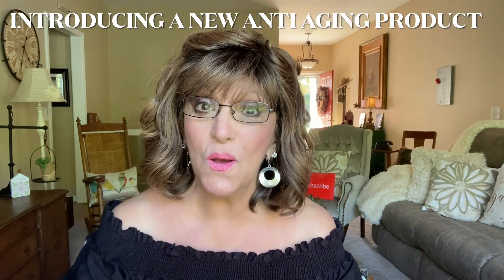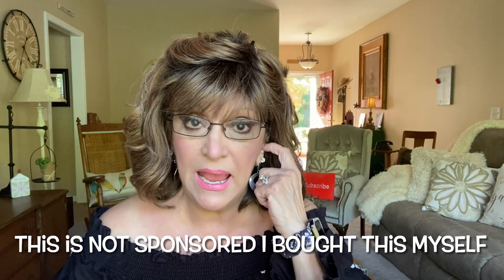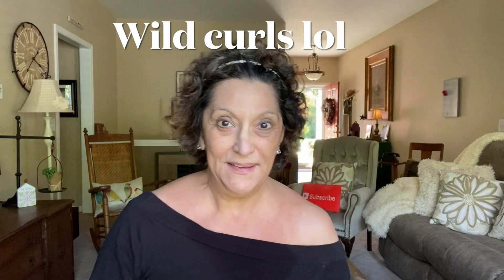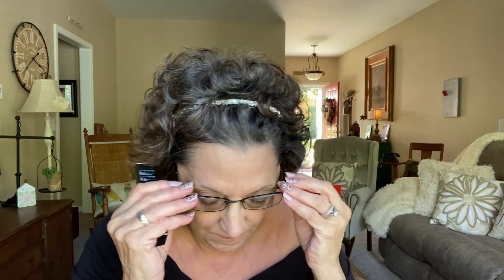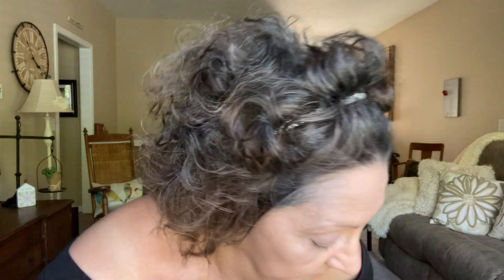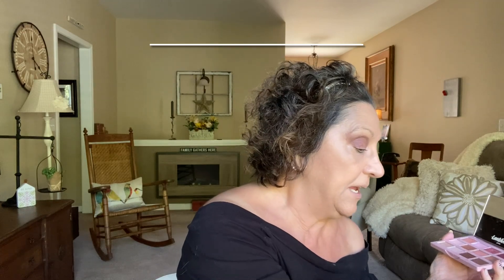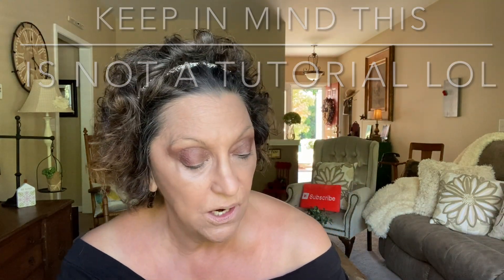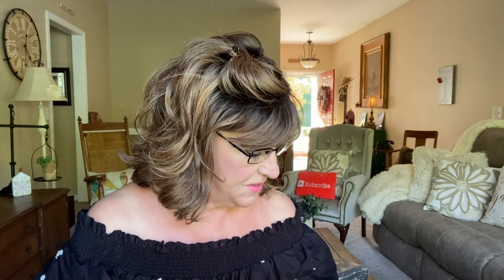79 yrs old My Secret Anti-Aging Products-GRWM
So excited to show you this anti aging beautiful luxury concealer/foundation by fierá! You will be amazed at the transformation! The Secret is out ! You Won't believe this. Best Product for your face this year!!

GLOW25
PLEASE NOTE THEY SAY ON THEIR WEBSITE TO WARM THE CONCEALERS IN UR HAND! I DID NOT DO THIS AND IT WAS FINE BUT FOR BEST RESULTS WARM IT A LITTLE :)

Secret to beautiful skin takes no time at all. Just Be consistent with your daily routine to be the best version of yourself you can possibly be.  Love you all! ❤️

Tarte Shadow in todays video

Elf mascara at Walmart Big Mood Black
Elf concealer at Walmart satin finish buy the one closest to your skin type you love
Elf Blush called Bright pink  Walmart
Lipstick is Elf 7710 Flirtatious

Products that I truly believe have made a big difference in my skin are from Ella Freda Organics line. Each Product makes your skin look amazing. They all work together to give your skin a soft smooth appearance and fights wrinkles.
PLEASE visit the web site below to see all their amazing products.
I do have an affiliate link for these products and if you order from this link I do make a little bit of money certainly not as much as I spend but a little.  If you order just hit this link below and Thank you in advance

This should take you right to the EF web site to order  😊
B2G1HP
B3G1F
B5G2F Buy 5 Products Get two Free  This is a great deal if you are like me and use these products often.

No one should be without a Sqhair band especially with wigs. So youthful looking for us “Woman of a Certain Age”  A Perfect Accessory for your hair or wig 😊
Julie from Sqhair bands has graciously sent this code to me for you to take advantage of this amazing hair band. So versatile and as you saw by my reviews they can be worn many ways.

WIG TODAY is Jaclyn Smith SUNSET in Caramelized Brown.. ordered they PY

Just use the link below and use code
BARB10

PLEASE JOIN US IN PRAYER AT 10:00 AM EVERY MORNING. ADD YOUR NAME OR A LOVED ONES NAME TO THE VIDEO BELOW.  HOLIDAYS SOMETIMES NEED EXTRA PRAYERS.

Thank you to my Posse and all my new subscribers for joining my channel.    I am so grateful to all of you who support me! Your comments have motivated me to keep going!  I could not do this without you.  Go out and make this a positive beautiful day. Do not allow Negativity into your heart mind or body. Stay happy and healthy and be kind.  Much Love, Babs